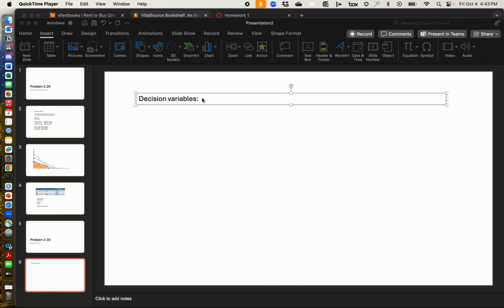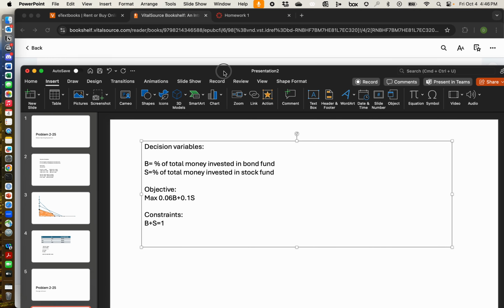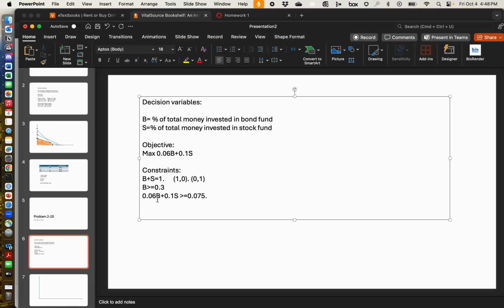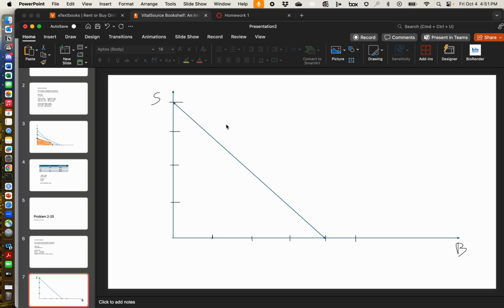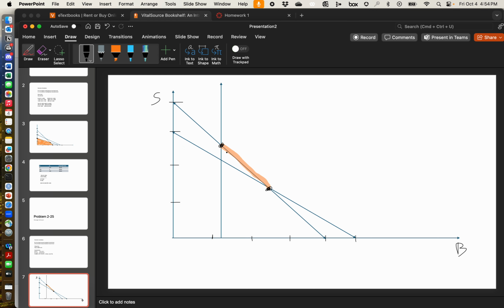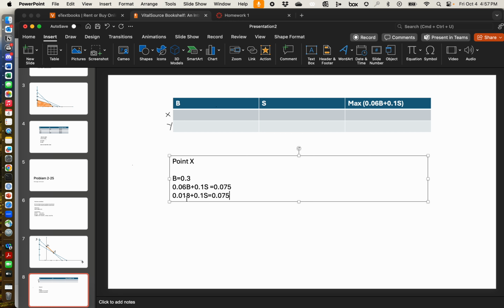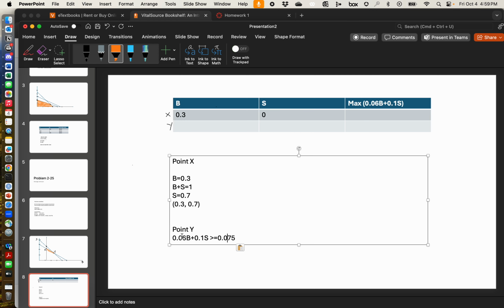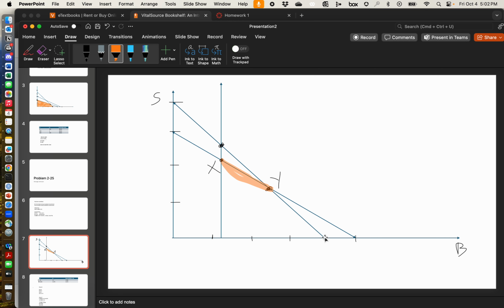Problem 2 25